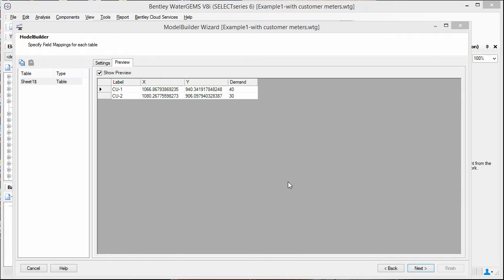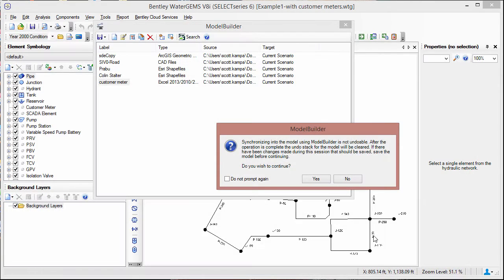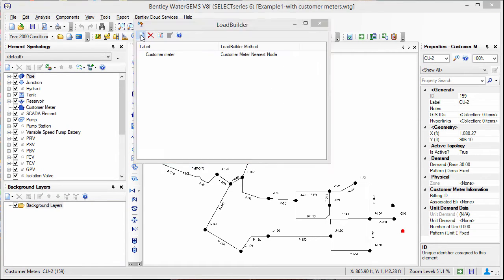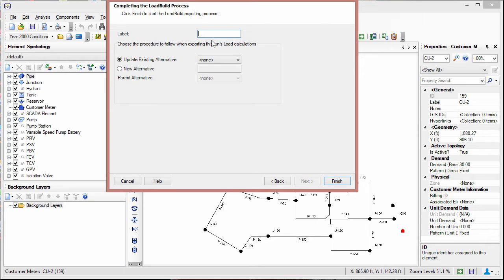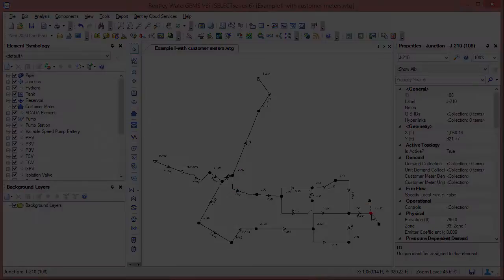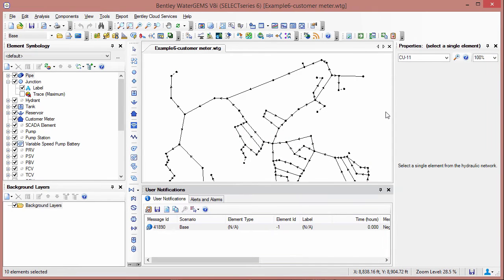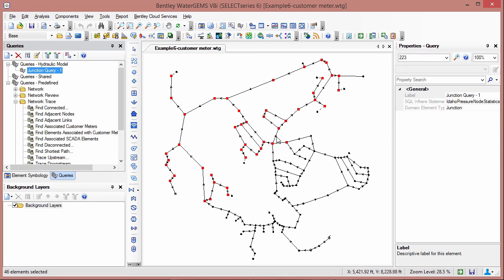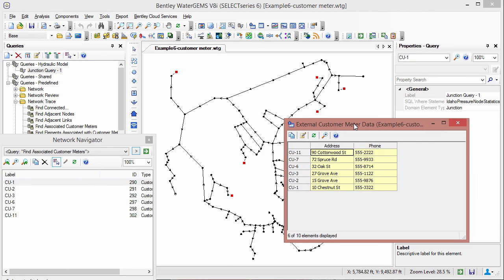Track Individual Customers in a Hydraulic Model with the Customer element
In this short demonstration, see how the Customer Meter element can be used to track individual customer demands in WaterCAD and WaterGEMS. This can be helpful for example to identify the customers that are effected by a simulated event such as a contamination.

Applicable versions:

- WaterCAD and WaterGEMS: V8i SELECTseries 5 and higher (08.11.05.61+)